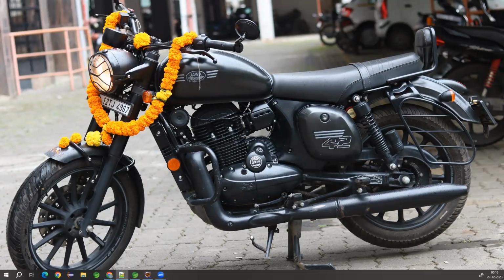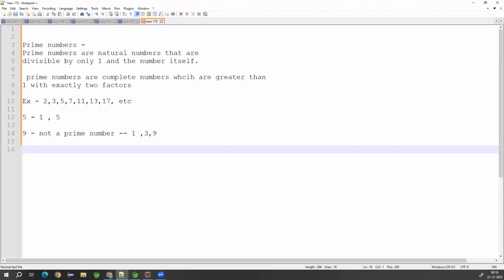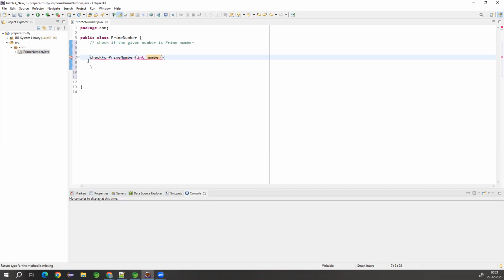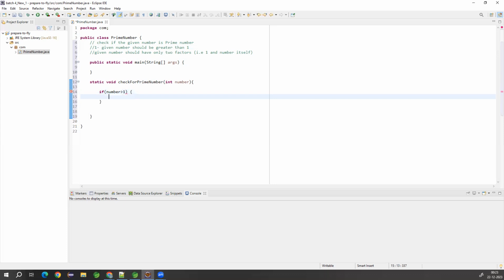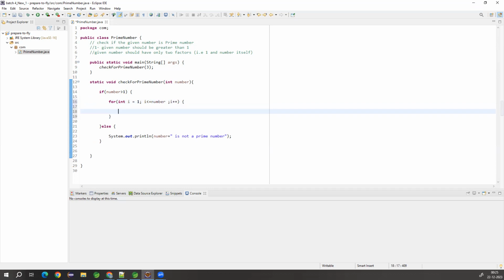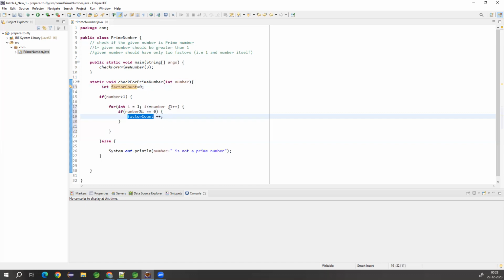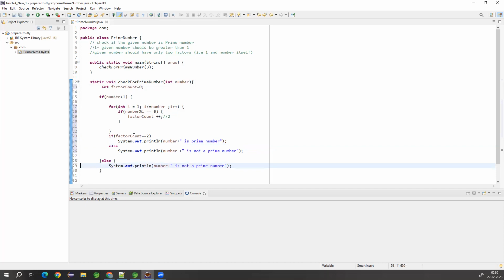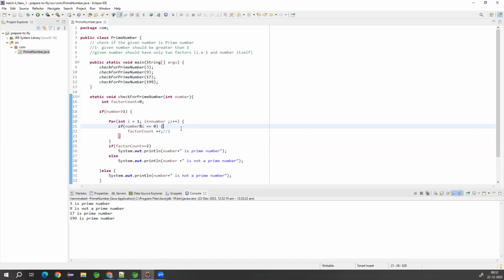Check if a given number is prime number or not in Java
Program to Check Whether A Number is Prime or Not ,
How to get prime numbers in java,
How to check a given number is prime or not in Java Tutorial ,
AIM - to check the input number is prime or not in java?
Java Program to Print Prime Numbers.